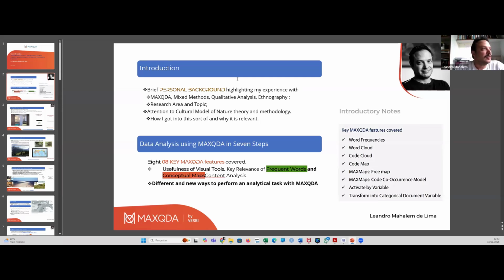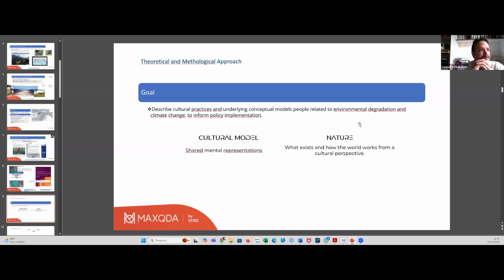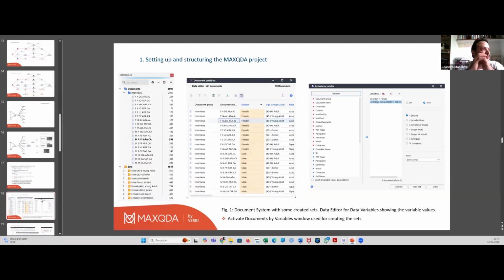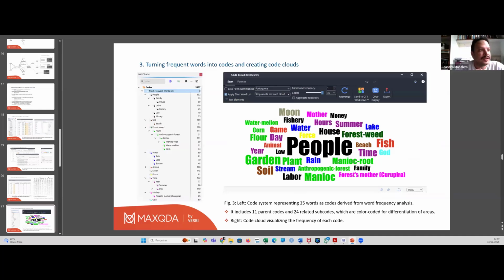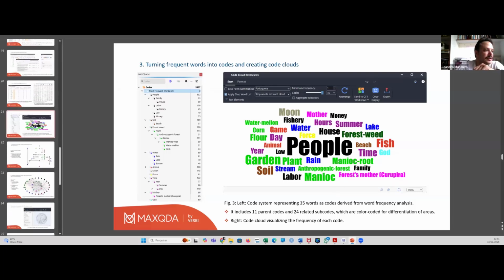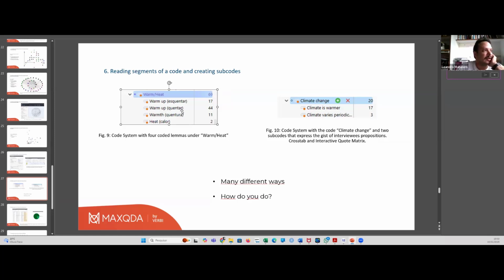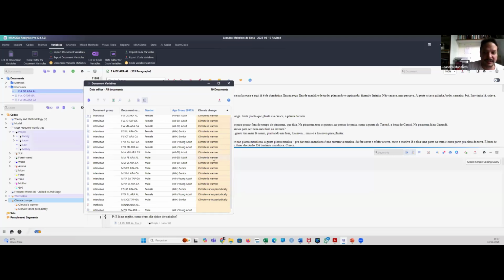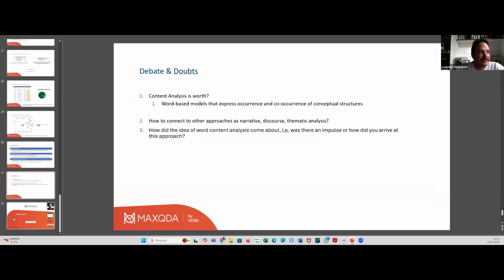Using MAXQDA for Word-Based Content Analysis: Nature and Climate Change Perceptions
Dr. Leandro Mahalem de Lima

This research session provides an example of how I used MAXQDA to analyze cultural models of nature and climate change perceptions in an exploratory set of 18 semi-structured interviews, conducted among indigenous peoples in Lower Tapajos region (Santarem, Brazil). Firstly, I demonstrate how I used word frequency analysis to synthesize and map the major components that frame the content about which interviewees talked about. Next, I describe how I analyzed, quantified, and mapped instances when participants raised the theme of climate change, evidencing patterns, and variable factors that cut across multiple cases. My goal is to show how word-based content analysis, assisted by MAXQDA’s key features, can bring new ways to describe and visualize different ways of thinking, by creating simple and meaningful lists, tables, and concept maps. Its content is featured as a chapter in The Practice of Qualitative Data Analysis: Research Examples Using MAXQDA, Volume II, edited by Michael C. Gizzi and Stefan Rädiker, published by MAXQDA Press in 2023.